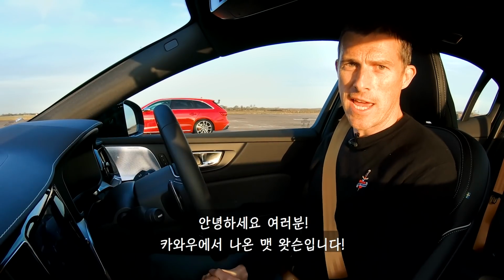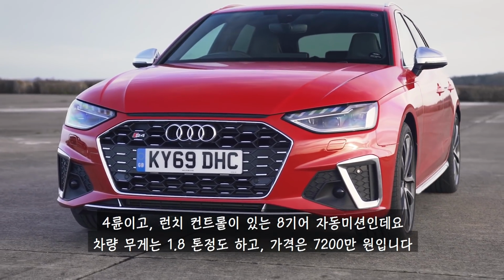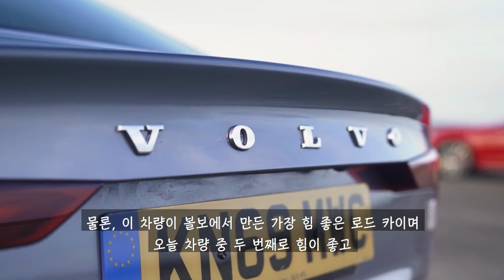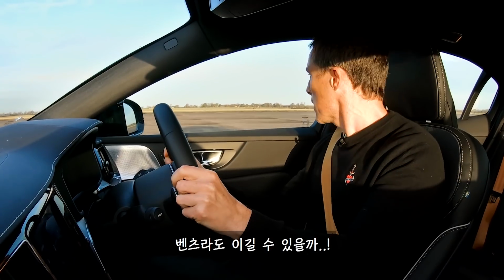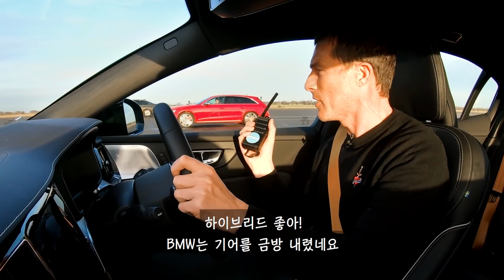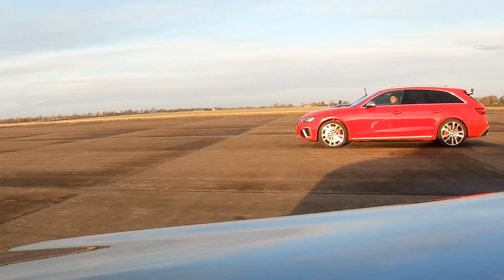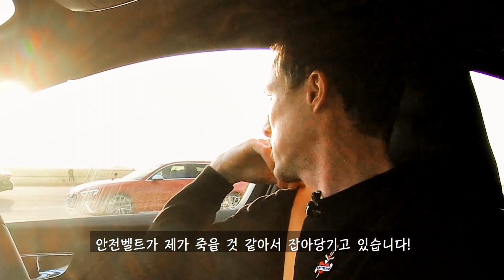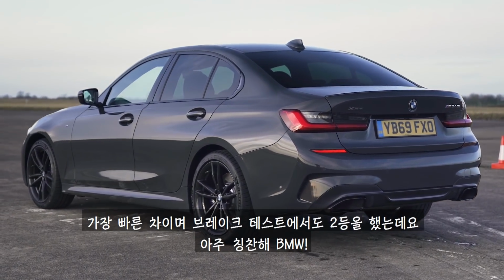BMW M340i vs 아우디 S4 vs AMG E53 vs 볼보 S60 폴스타: 드래그 레이스 - 휘발유 vs 디젤 vs 하이브리드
오늘도 드래그 레이스 영상입니다! 오늘 맷은 폴스타에서 제작된 가장 빠른 볼보 차량인 S60을 타고 있습니다! 터보와 슈퍼차저가 달린 2.0 엔진과 전기 모터가 있어, 총 405마력인데요! 과연..! 3.0 V6 디젤인 아우디 S4을 이길 수 있을까요? 혹은 직열6 터보 엔진을 가진 M340i와 AMG E53은 이길 수 있을까요? 알 수 있는 방법은 여러분들도 아시죠? 달려보시죠!!